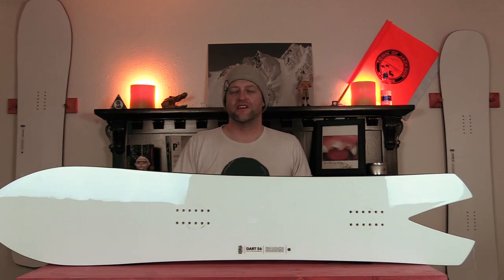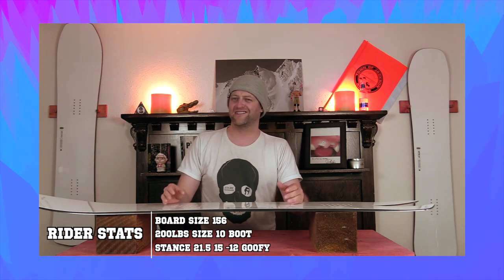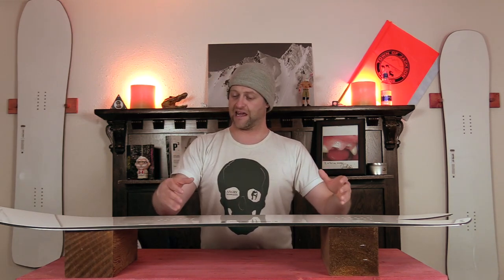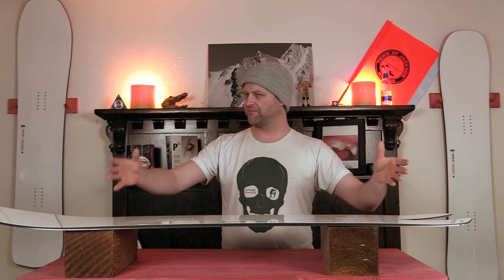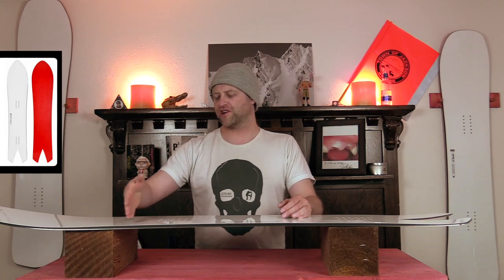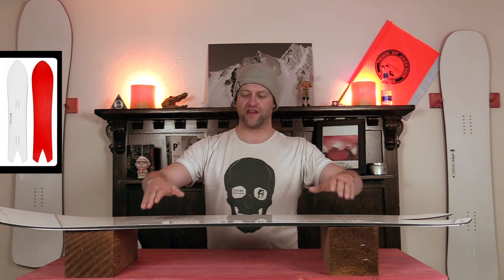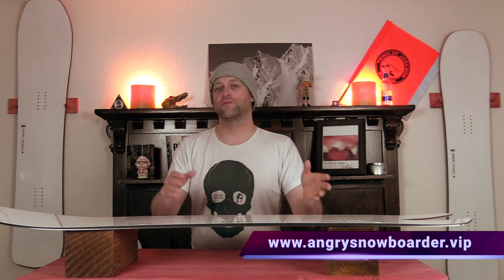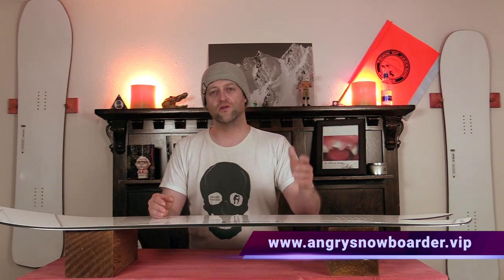The Korua Dart Snowboard Review